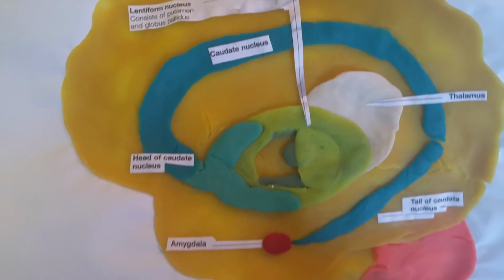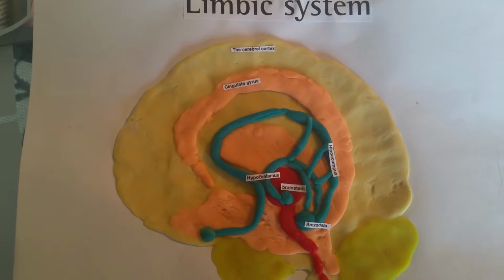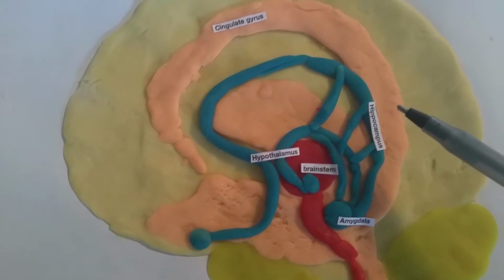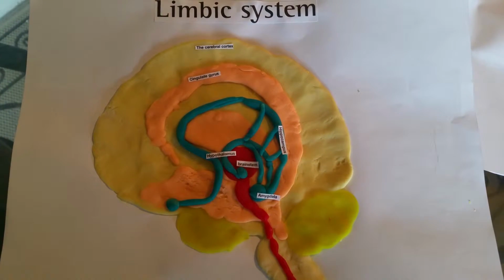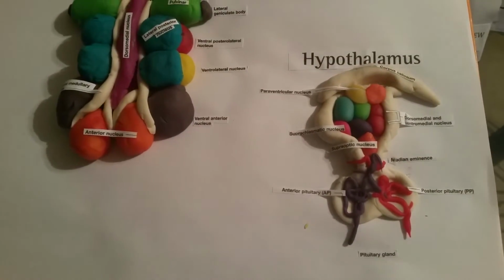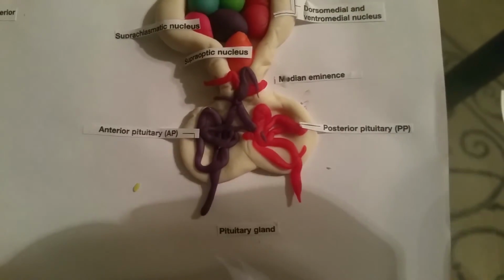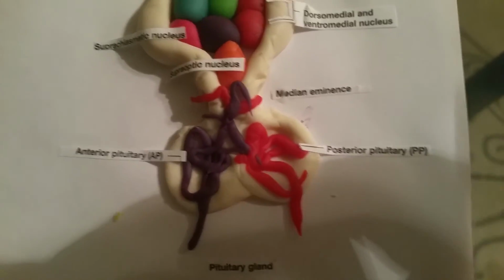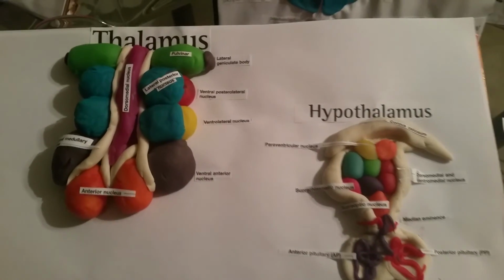4-Clay Models II, Cerebellum, Pons, Basal Ganglia, Limbic System, Thalamus, Hypothalamus & Pituitary